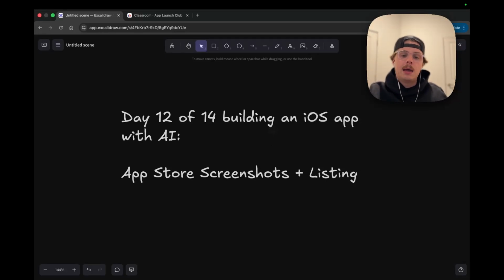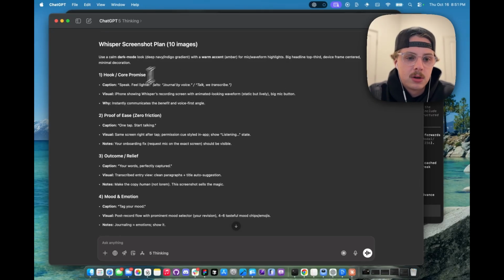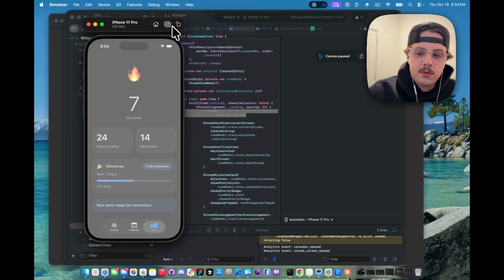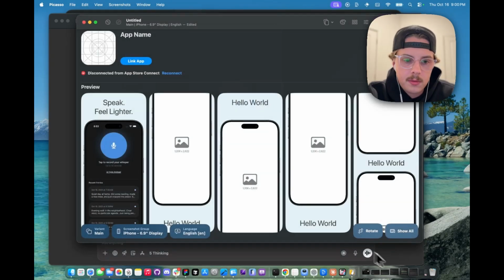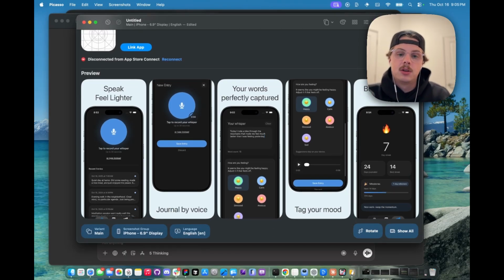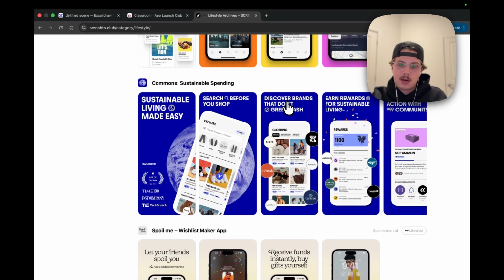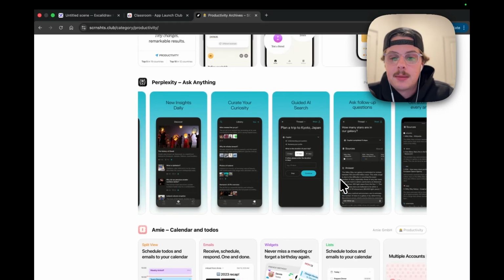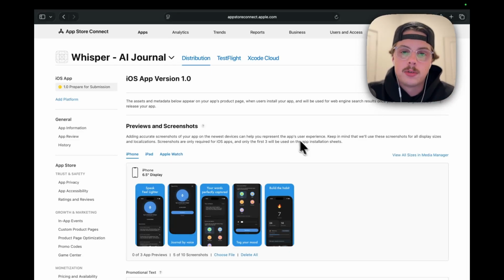Building an iOS app with AI: Creating App Store Screenshots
Join App Launch Club for full roadmap, templates, prompts, and community support

Kickstart your iOS app journey with Day 12 of our 14-Day AI Build Challenge! In this video, I walk you through creating App Store screenshots.

Watch as I apply these steps live to our series app: the AI Mood Journal & Coach—a simple tool for logging moods via text or voice, with AI-powered sentiment analysis and coping suggestions.

Whether you're an aspiring indie dev or just curious about AI apps, this step-by-step guide will help you expand your app fast.

Let's build something awesome.